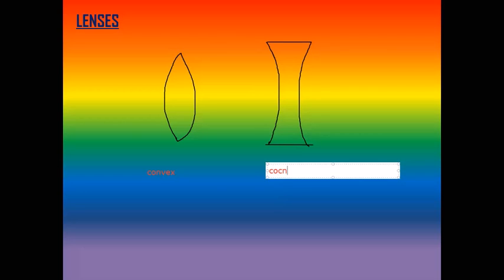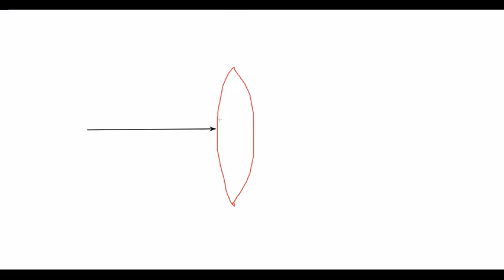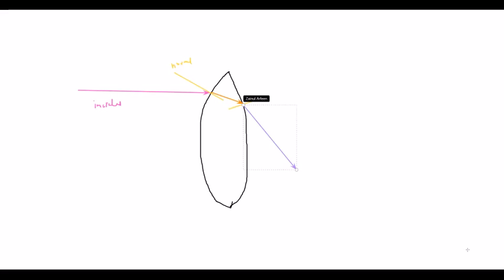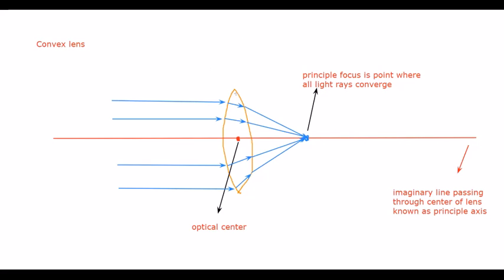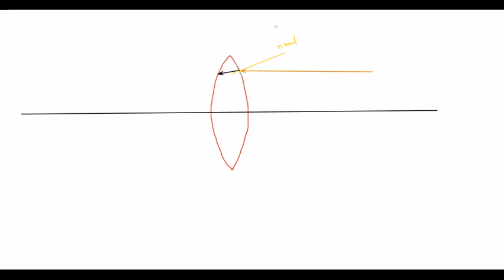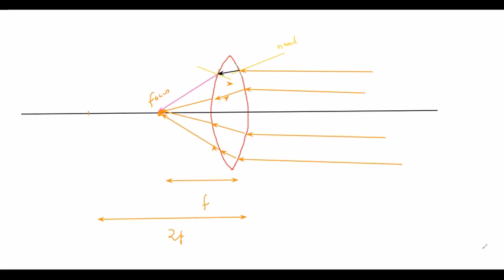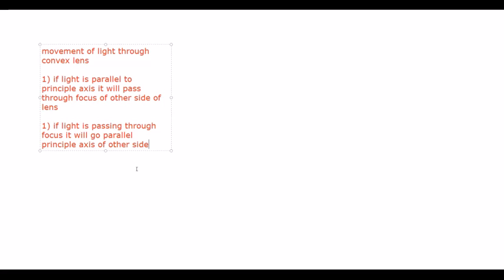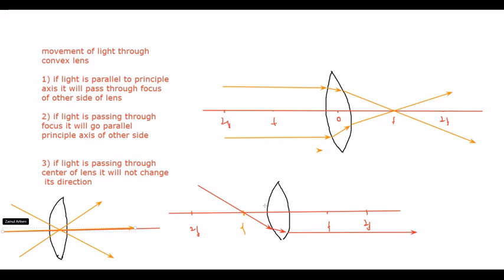IGCSE Physics lesson 37 part a Lens intro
Lens intro